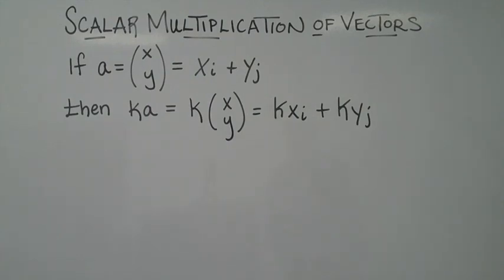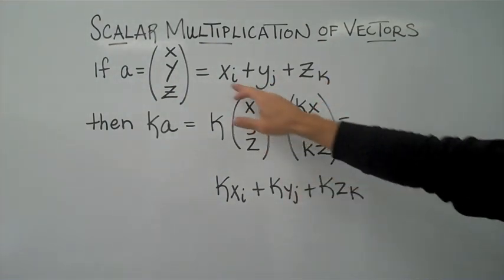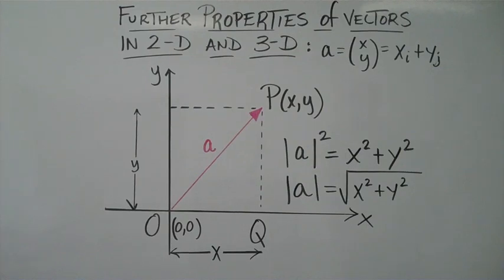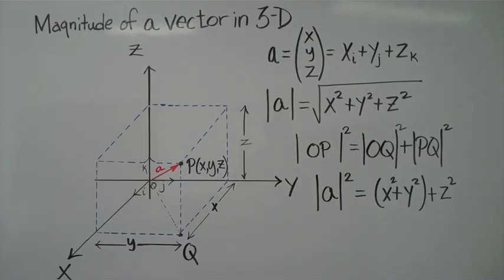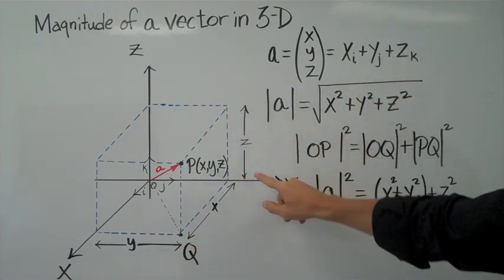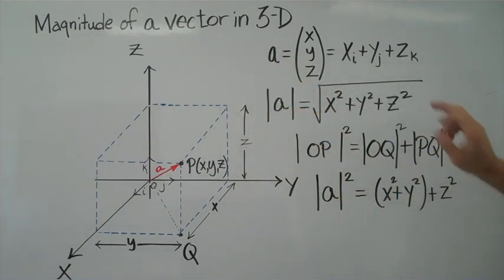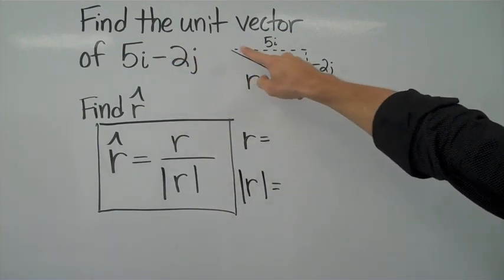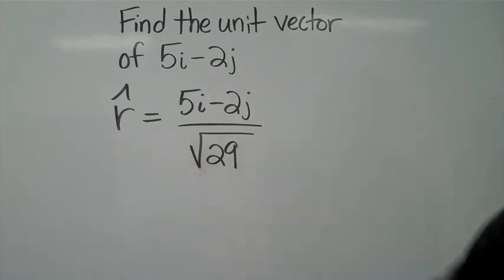Vectors 6 Further Properties of Vectors in 2D and 3D